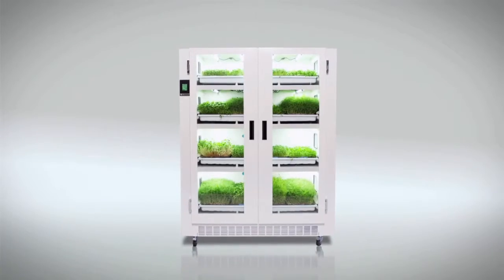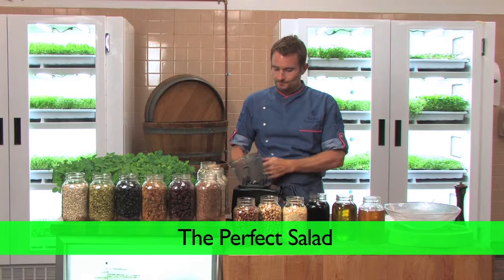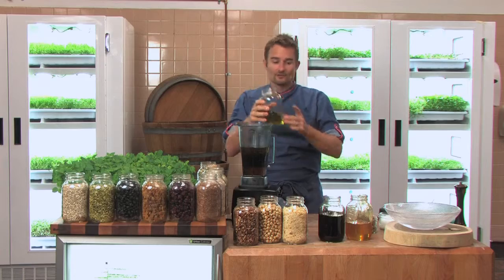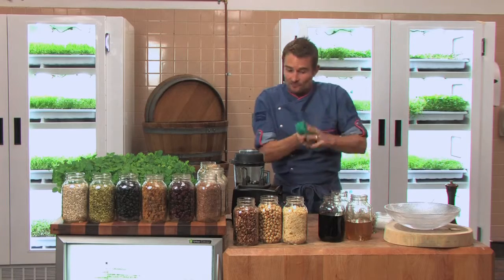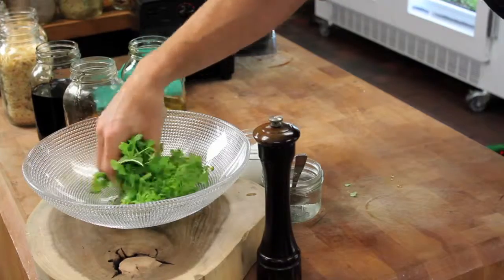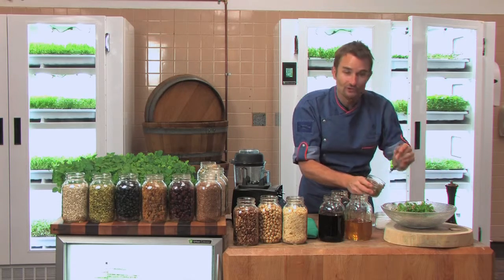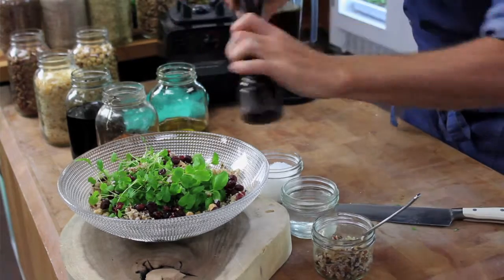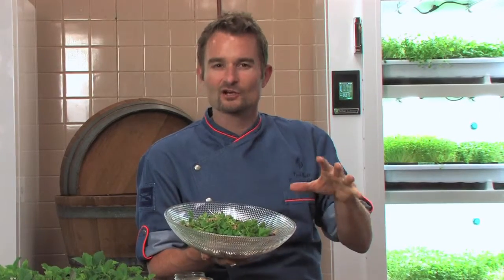The Perfect Salad Recipe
By Ned Bell & Urban Cultivator